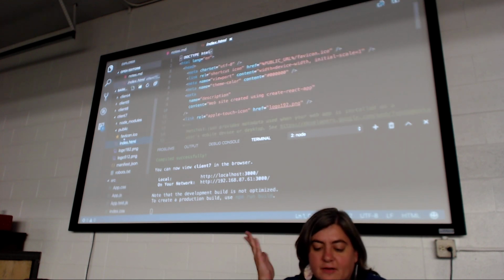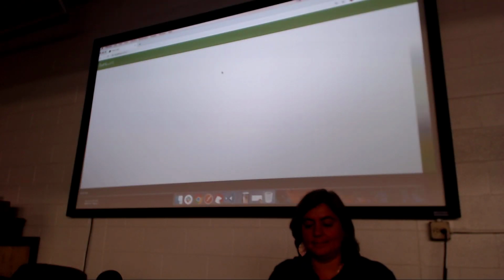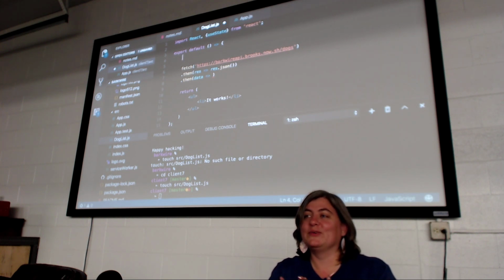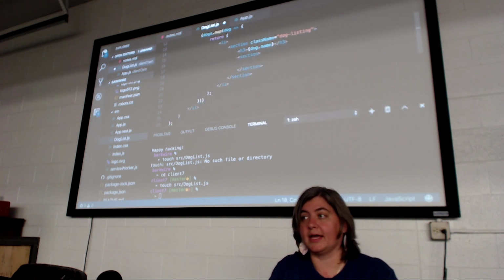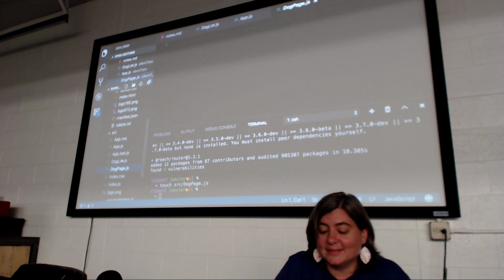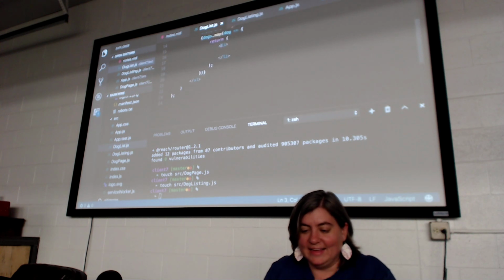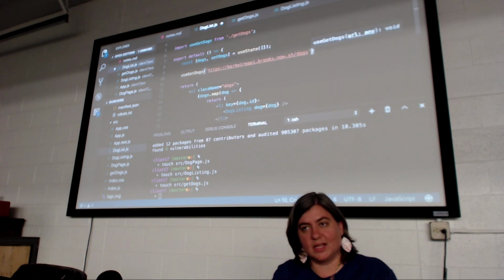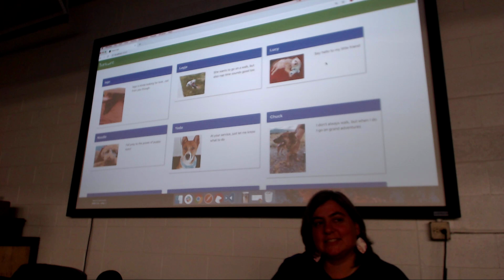front end framework showdown Meetup - React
Marlena shows off React at the Denver Node.js meetups frontend framework showdown.